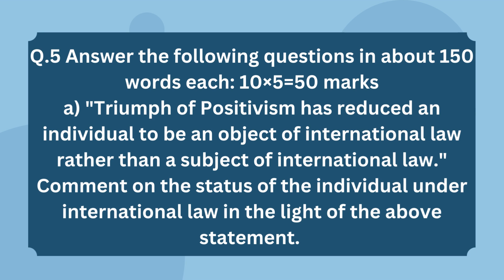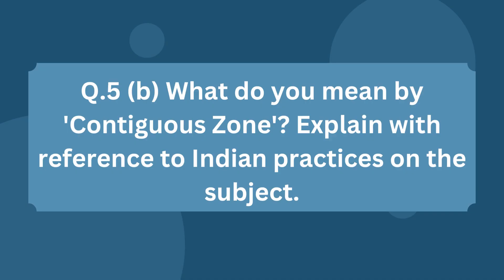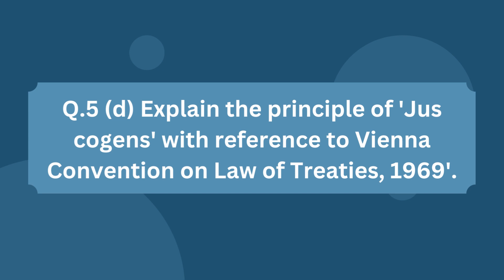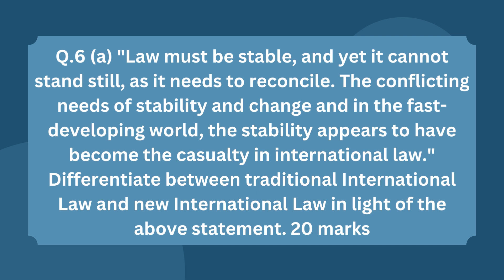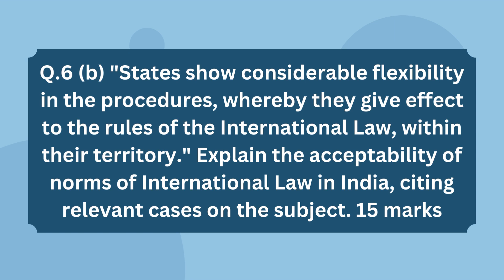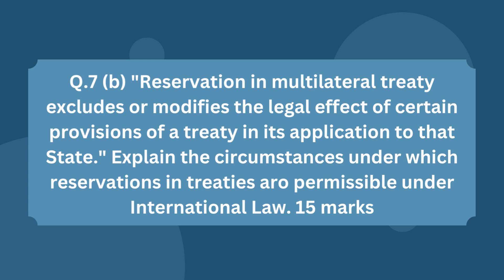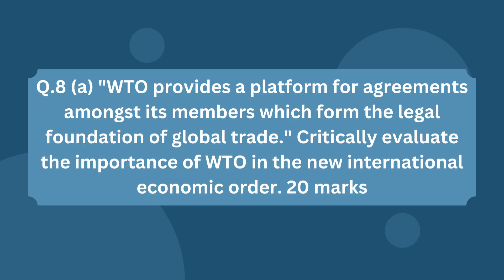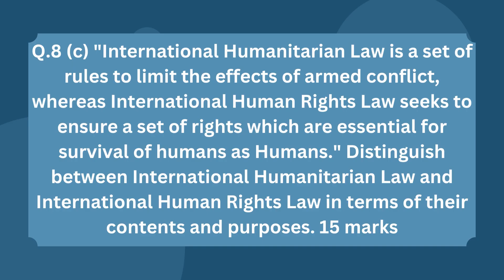UPSC LAW OPTIONAL (SECTION - B) PAPER 1 OF 2023 (INTERNATIONAL LAW) By Bhavika Ma'am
The Law optional paper in the UPSC Civil Services Examination is a popular choice among candidates who have a background or interest in legal studies. This optional subject offers candidates an opportunity to showcase their understanding of legal concepts, principles, and their analytical abilities. In this paper, candidates are expected to demonstrate their knowledge of various areas of law and their ability to apply legal principles to practical situations. The following discussion provides an overview of the Law optional paper, including its importance, syllabus, and strategies to excel in this subject.

Importance of Law Optional Paper:

1. Relevance to General Studies: Law is integral to various aspects of governance, policymaking, and administration. Understanding legal principles is crucial for aspirants aiming for administrative roles in the civil services.
2. Scoring Potential: With the right preparation and consistent practice, candidates can score high marks in the Law optional paper. This can significantly boost their overall score and improve their ranking in the final examination.
3. Background Advantage: Candidates with a legal background, such as LLB graduates, have a natural advantage in this optional subject. However, candidates from non-legal backgrounds can also perform well with focused preparation.

Syllabus for Law Optional Paper:

The Law optional paper is divided into two papers, Paper-I and Paper-II, each consisting of two sections:

Paper-I:

Section A: Constitutional and Administrative Law
This section focuses on:
1. Constitutional Framework
2. Fundamental Rights
3. Directive Principles of State Policy
4. Executive, Judiciary, and Legislature
5. Centre-State Relations
6. Emergency Provisions
7. Amendments to the Constitution

Section B: International Law and Human Rights
This section covers:
1. Nature and Sources of International Law
2. State Jurisdiction
3. United Nations
4. Treaties
5. State Responsibility
6. Individual Responsibility
7. Human Rights

Paper-II:
Section A: Law of Contracts and Torts
This section includes:
1. Indian Contract Act, 1872
2. Specific Relief Act, 1963
3. Law of Torts

Section B: Criminal Law
This section comprises:
1. Indian Penal Code, 1860
2. Code of Criminal Procedure, 1973
3. Indian Evidence Act, 1872
4. Juvenile Justice (Care and Protection of Children) Act, 2015
5. Strategies to Excel in Law Optional Paper:

Thorough Understanding of the Syllabus: Begin by thoroughly understanding the entire syllabus. This will help you identify your strengths and weaknesses, enabling you to allocate time accordingly.

Regular Reading and Revision: Reading standard textbooks, case laws, and legal commentaries is essential. Regular revision ensures better retention of information.

Analytical Approach: Develop an analytical approach towards legal provisions. Understand the underlying principles and their application in different scenarios.

Case Laws and Statutory Provisions: Cite relevant case laws and statutory provisions to support your answers. This demonstrates a deep understanding of the subject.

Answer Writing Practice: Practice answering questions from previous years' question papers. Focus on presenting your arguments coherently and logically.

Current Affairs and Recent Developments: Keep abreast of recent legal developments, landmark judgments, and amendments to laws. This will enhance the depth of your answers.

Balanced Approach: Allocate time proportionately to each section and topic. Avoid over-emphasizing one area at the expense of others.

In conclusion, the Law optional paper in UPSC is a dynamic and rewarding subject that demands consistent effort and focused preparation. With a structured study plan, thorough understanding of the syllabus, and regular practice, candidates can excel in this optional paper and significantly enhance their chances of success in the Civil Services Examination.